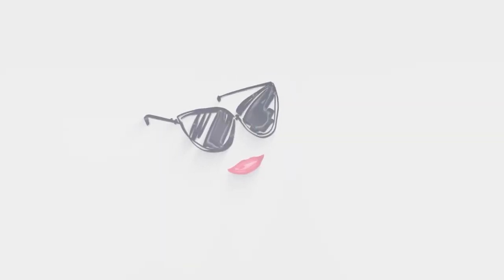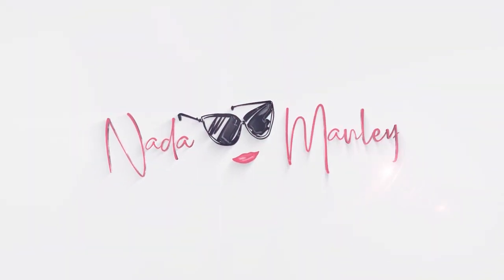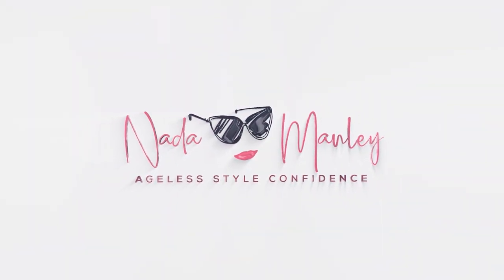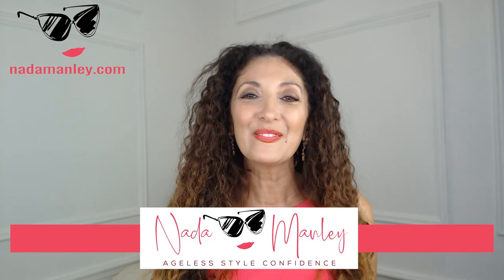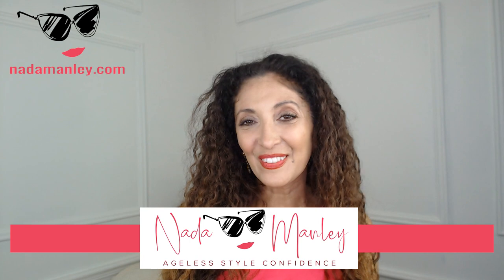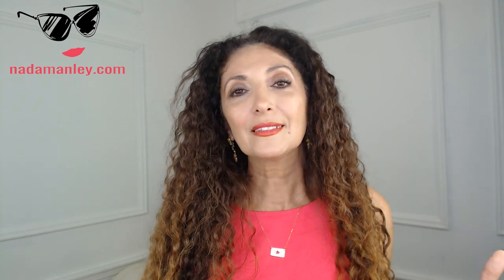Target Fall Fashion Over 40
Shop with me at Target for fall fashion! FREE Fashion Over 40 Wardrobe Guide 💸 The same system I use to help my clients create wardrobes that they love!

My Fall 2020 catalog, with all of these Target finds, is

QUESTION — Have a question about Body Type, Color Analysis, Outfit Creation, Closet Cleanouts, Shopping or Beauty Over 40? Post in comments section of this video!